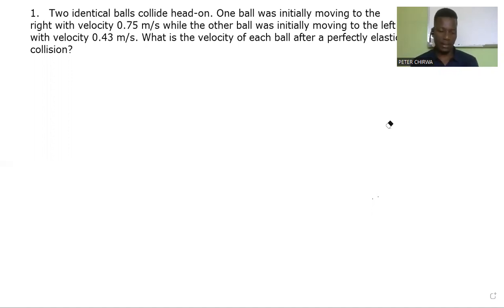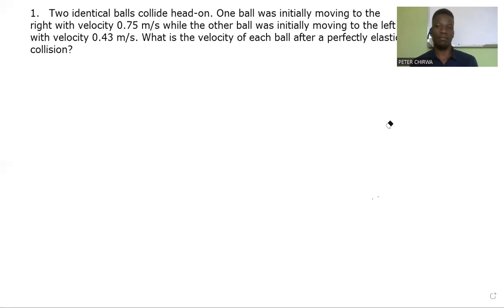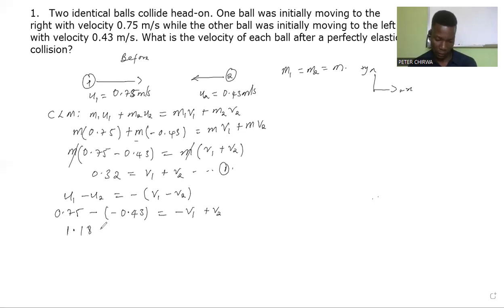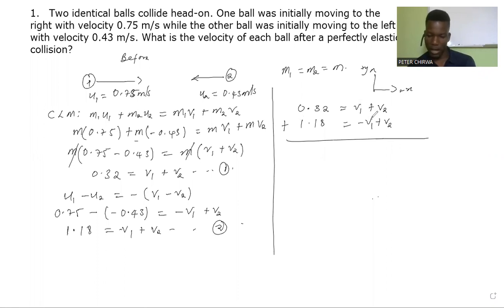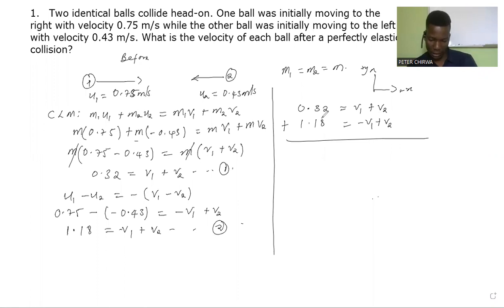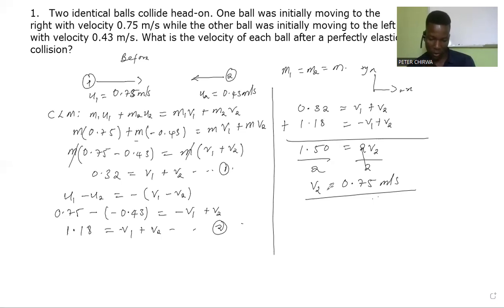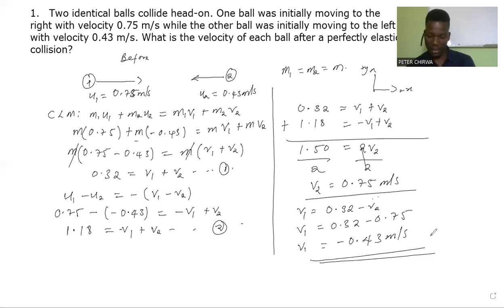Two Identical Balls Collide Head-on ||Perfectly Elastic Collision